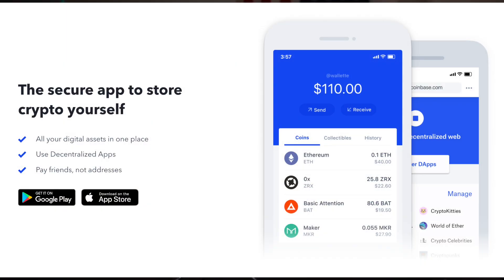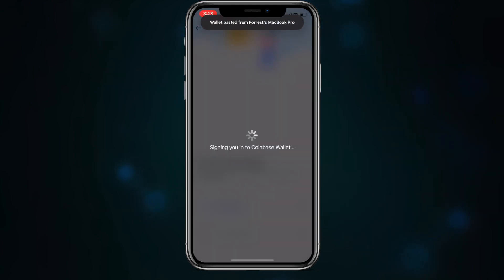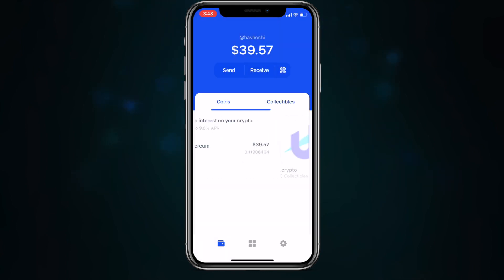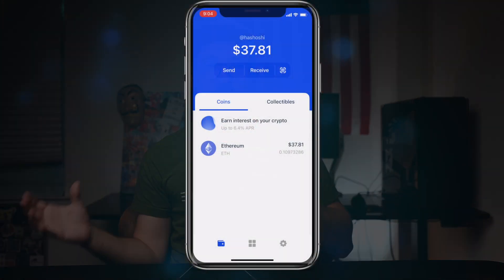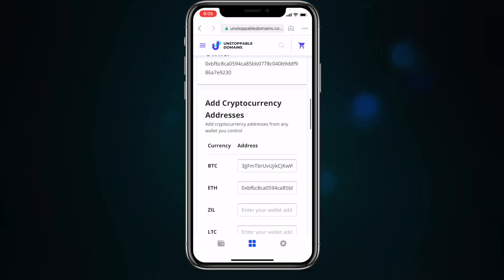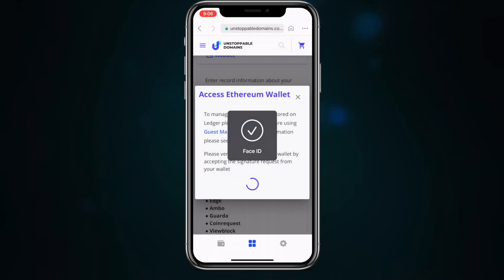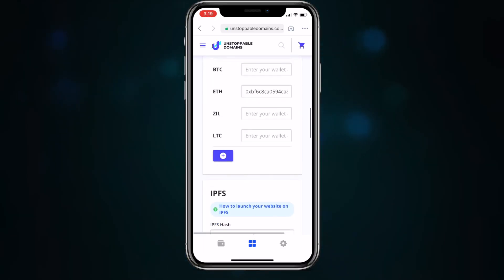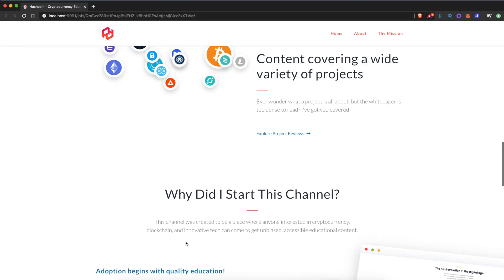How to use your .crypto domain with Coinbase Wallet (by Hashoshi)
Have questions?